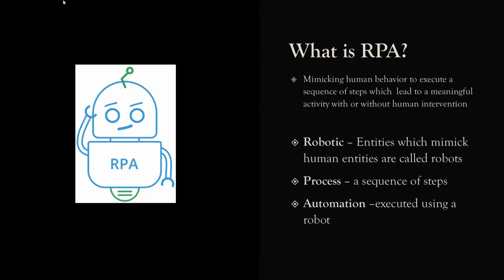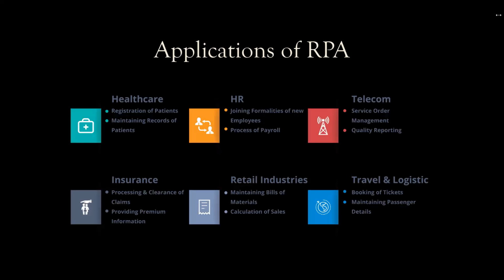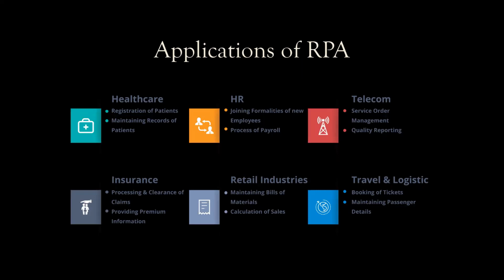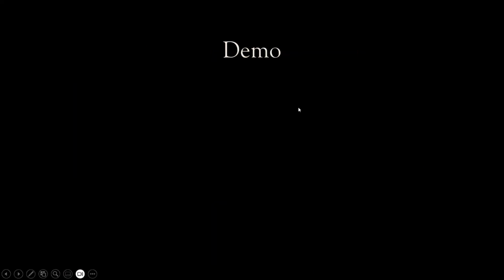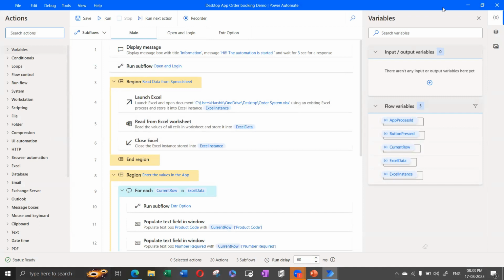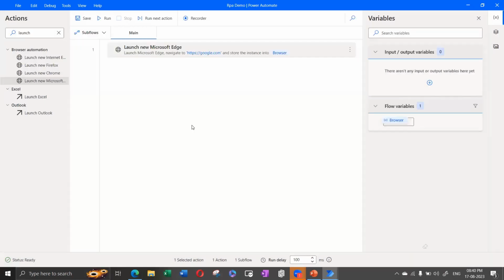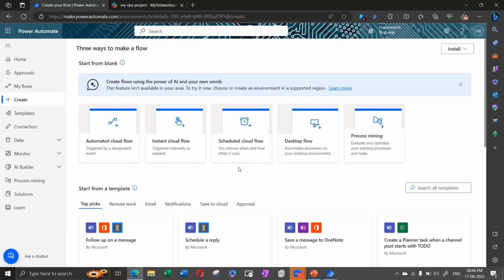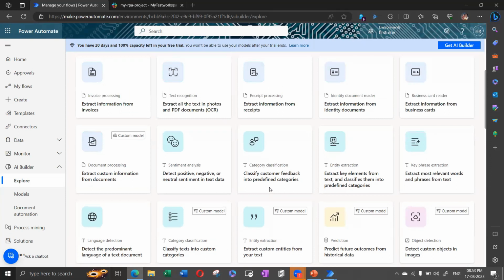Power Automate Tutorials for Beginners: How to Get Started | EmergenTeck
Welcome to our Power Automate tutorial for beginners! In This tutorial video, you will learn about MS Power Automate for beginners. In this video, you will explore the step-by-step guide that will teach you everything you need to know to get started with Power Automate. So join us on this journey and unlock the full potential of MS Power Automate!

In this video you will learn the following:
- RPA UseCase Examples
- Application of RPA
- Benefits of RPA
- Common Queries for learning RPA
- Why Microsoft Power Automate
- Power Automate Tool Demo with Examples
- FAQ

Power Automate is a low-code & no-code platform. If you are from non coding or non-technical background you can also learn. We're here to simplify the world of automation for you. Let's explore the potential of Power Automate in this tutorial video.